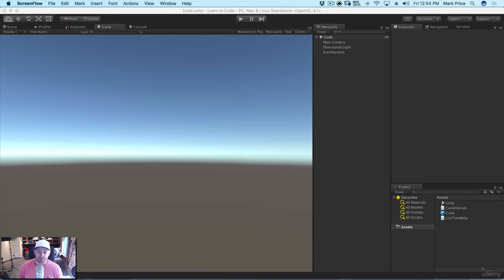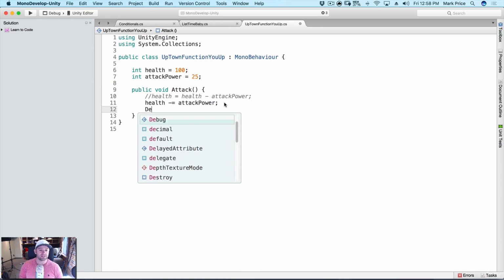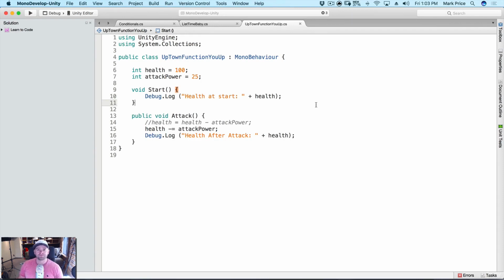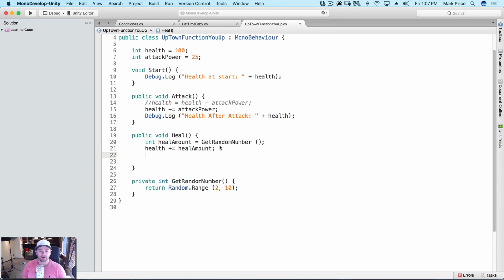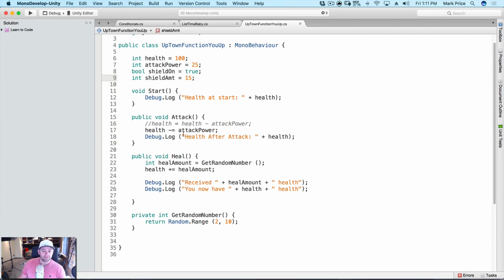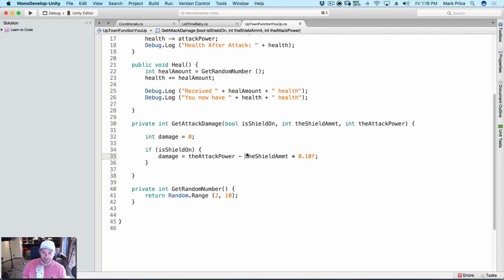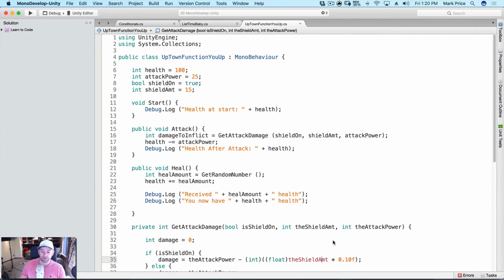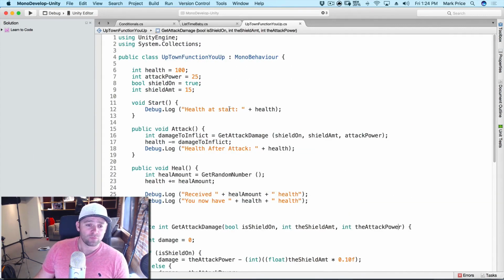013 C functions methods in Unity 3D